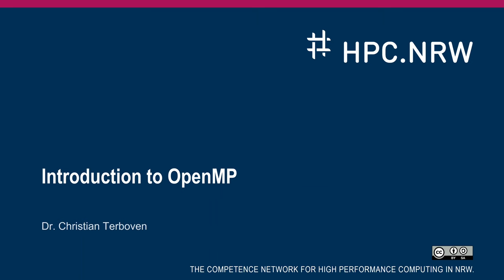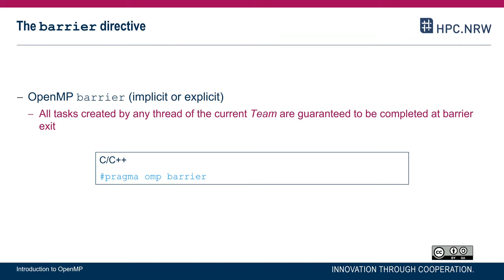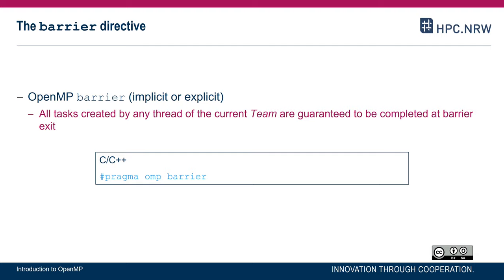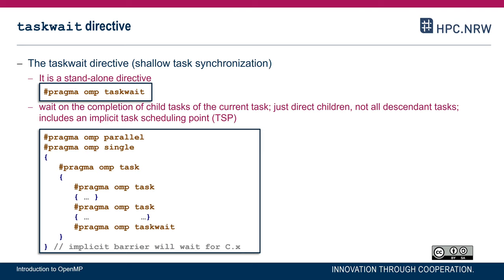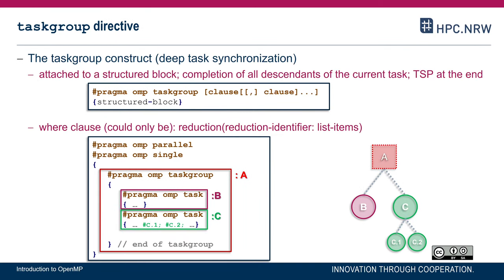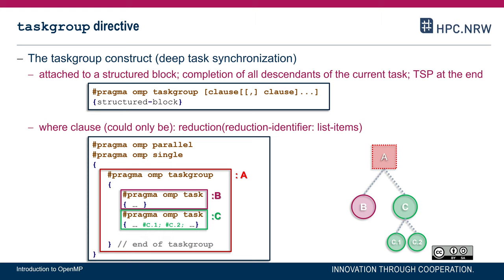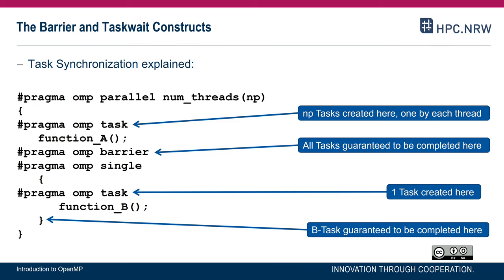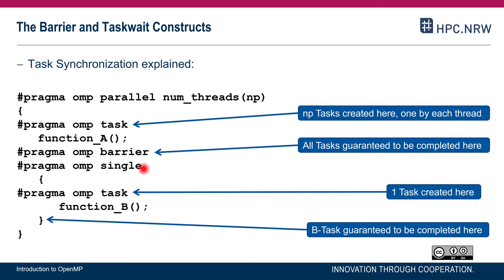OpenMP in Small Bites (Part 07/11) - Task Synchronization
This video discusses synchronization of tasks in OpenMP.